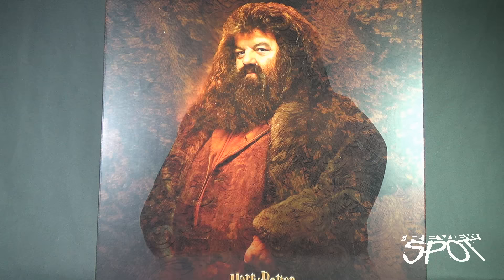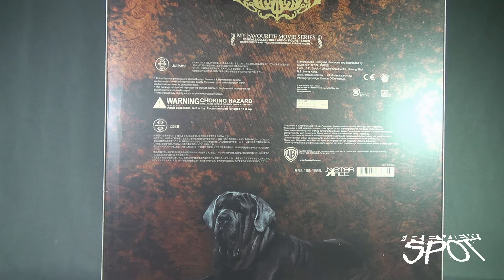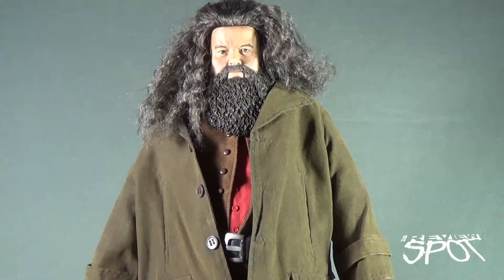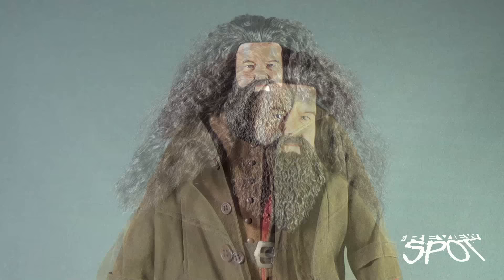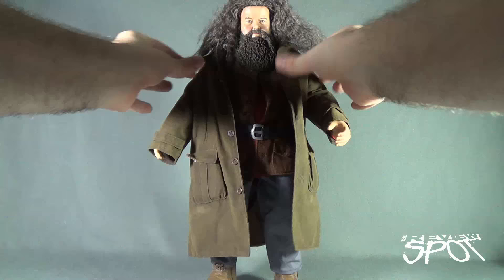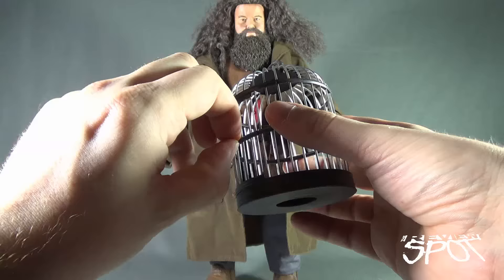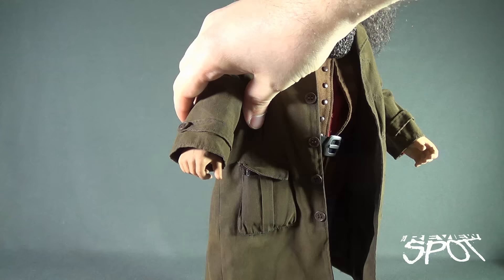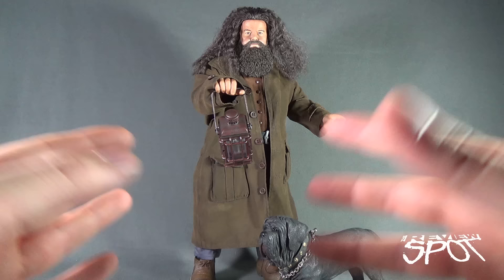Collectible Spot - Star Ace Toys Harry Potter and the Sorcerers Stone Rubeus Hagrid Deluxe Version